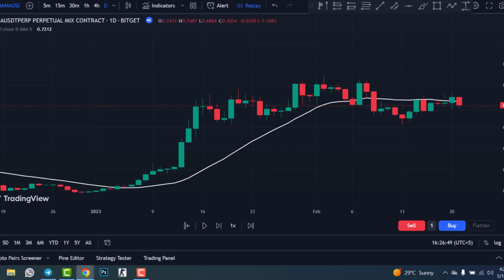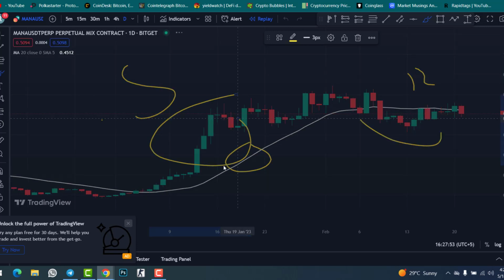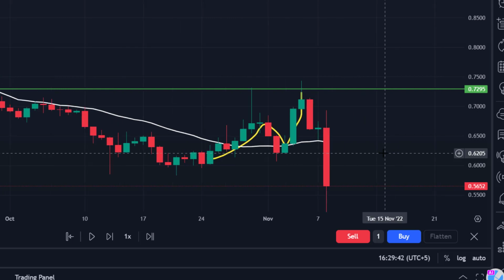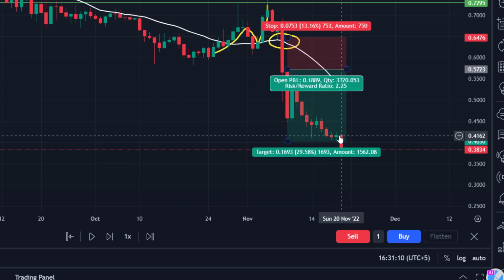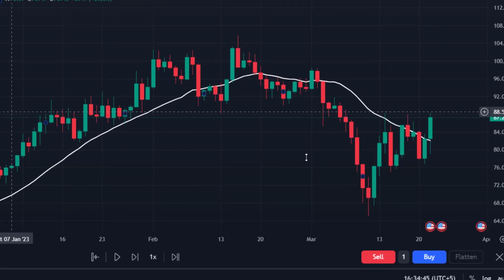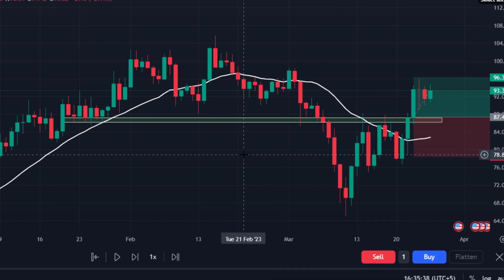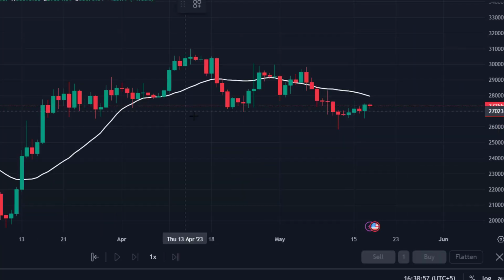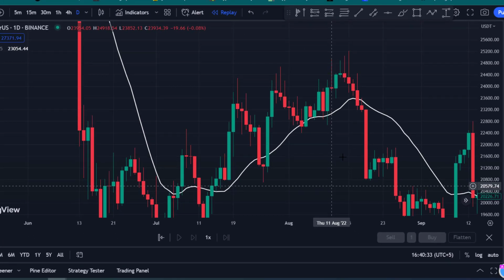This Moving Average Trading Strategy | Can Give you High Profits | 100% for Beginners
In this video, I will explain the best trading strategy for beginners to make daily profits. This moving average trading strategy can give you high profits. Check the Tradingview best indicator trading strategy.

We Covered:
moving average
moving average trading